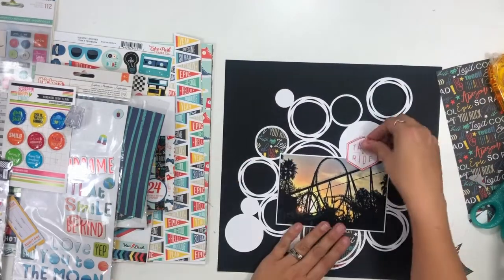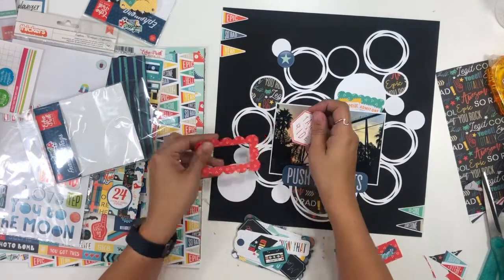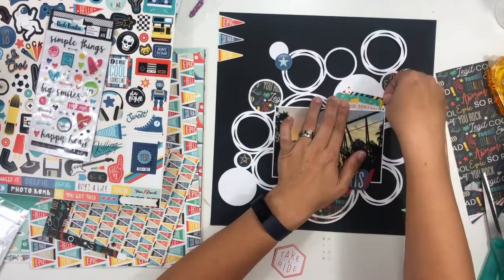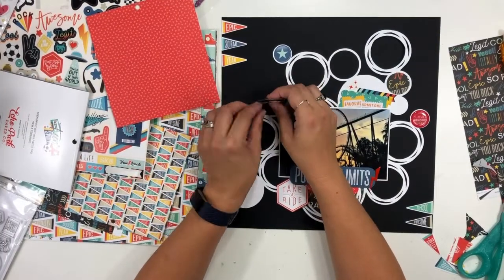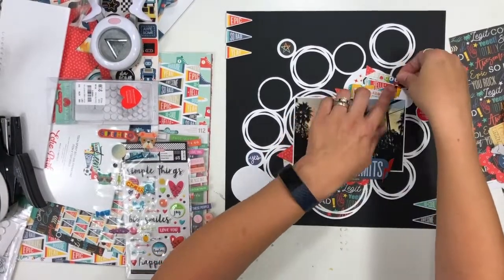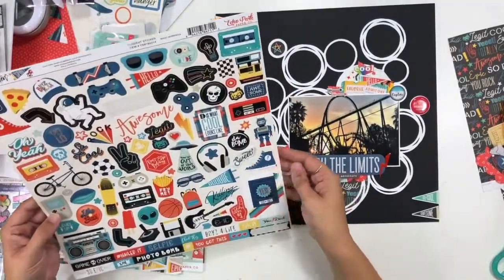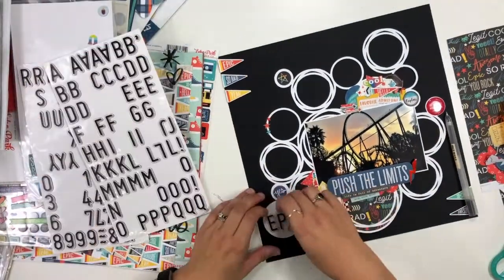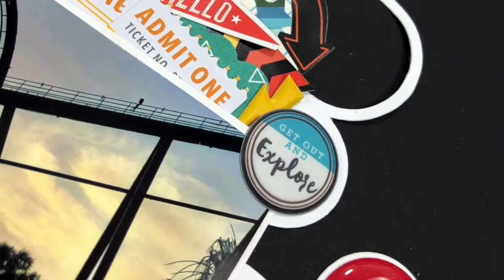Scrapbook Process Video: Push The Limits (SNSKC Day)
Today, I am super excited because a group of SNSKC members have decided to make the 9th of each month SNSKC Day where you will find loads of inspiration all over YT, IG, and Facebook. woohoo! I am playing along today with one of our exclusive cut files for the Creative Cuts Club as well as chatting about our September Creativity Challenge.

I hope that you will join us to play along for September